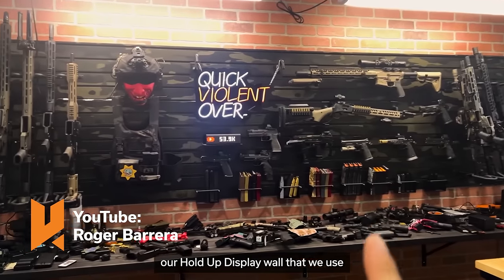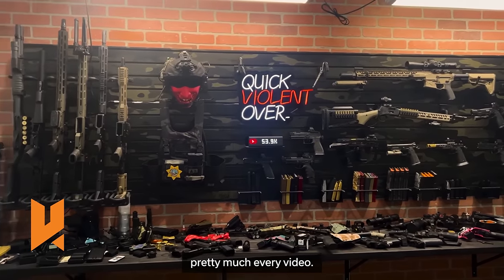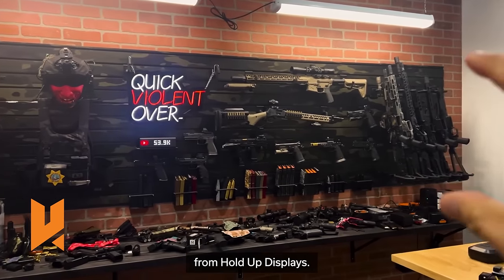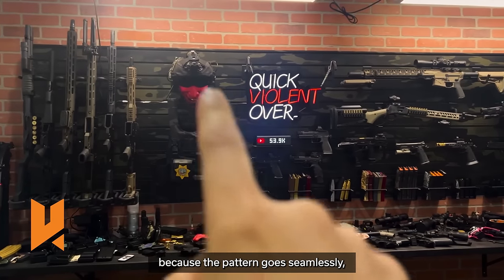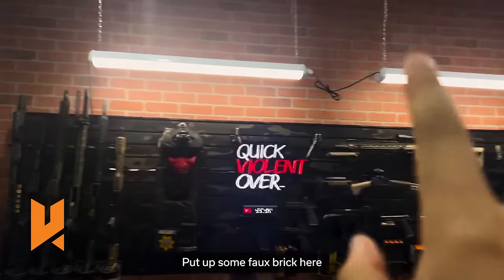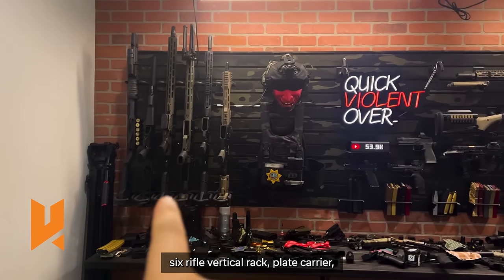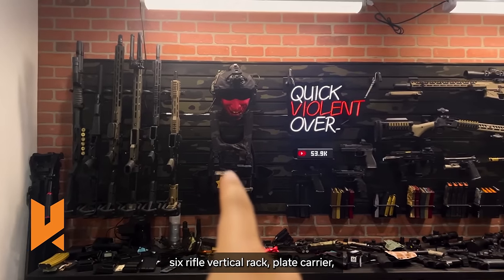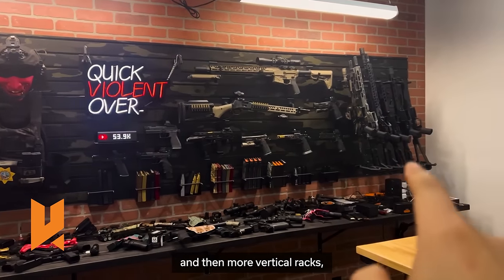Black Camo Modular Wall - Hold Up Displays